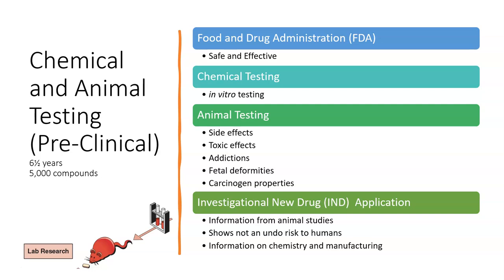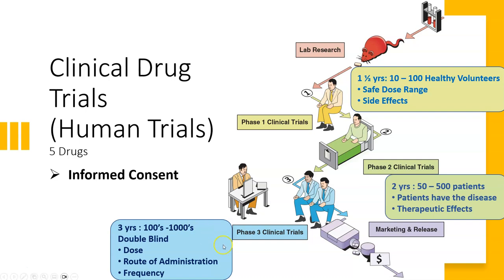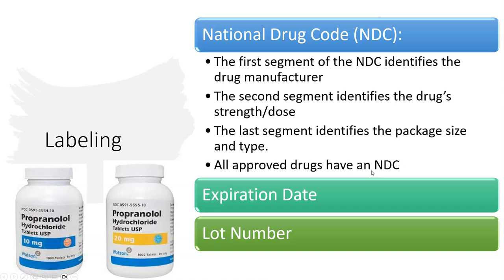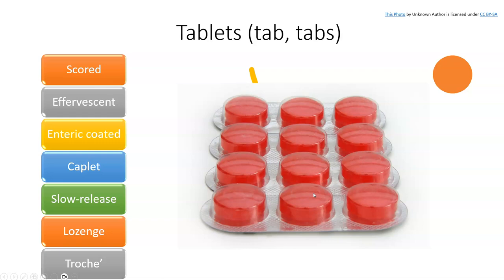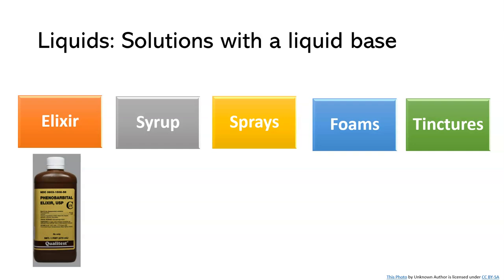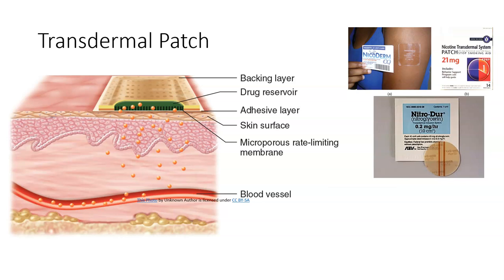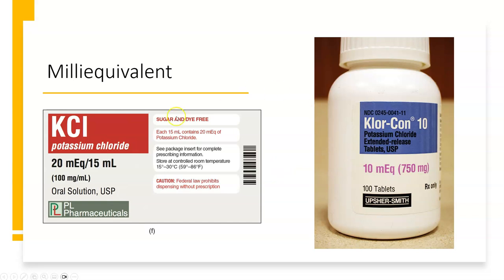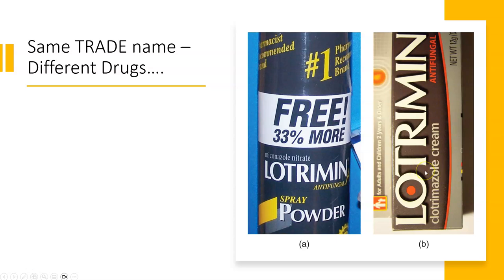HESC 114 Ch 2 view